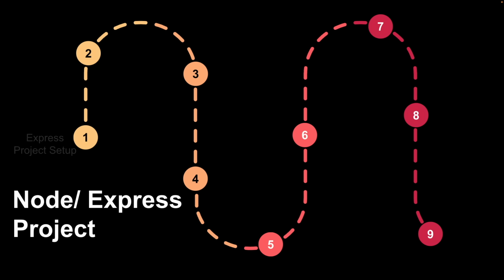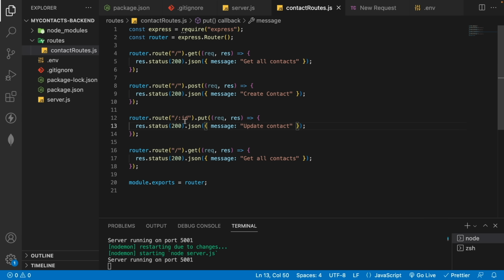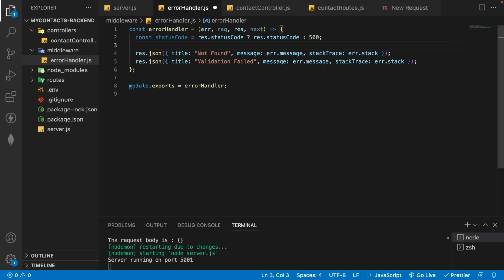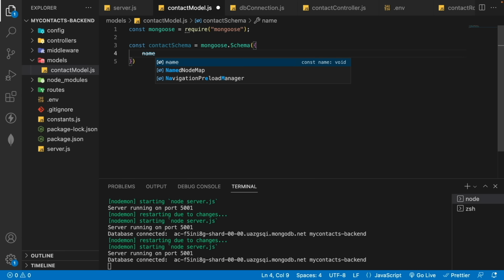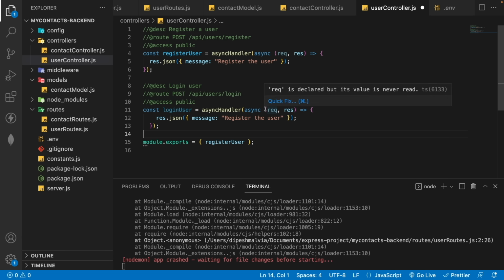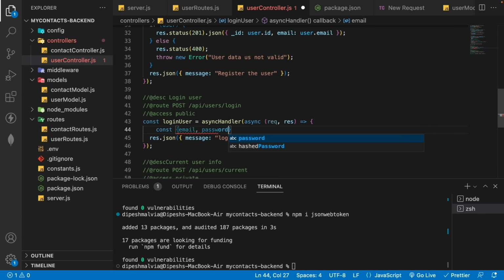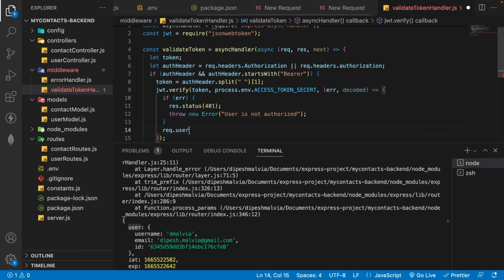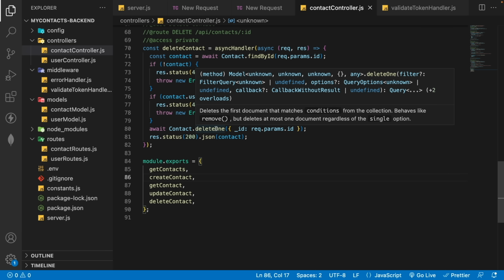Learn Node.js & Express with Project in 2 Hours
This video is a complete Nodejs & Express Crash Course for beginners. The video covers different Nodejs, Express, MongoDB & JWT Topics and implementation in one single project. The video showcase the Express concepts and their use in practical project.

We will be building a contact manager backend application from scratch and by end of this crash course you will have good understanding of building projects with Express.

🔥 Video contents... ENJOY 👇
0:00:00 - Intro
0:02:00 - Project Introduction & Rest API convention
0:03:28 - Project Setup - Contact Management App
0:06:59 - Create an Express Server
0:09:30 - Thunder Client Setup
0:11:30 - Express Router & Contacts CRUD Route Setup
0:16:15 - Create Contact Controller for Contacts CRUD Operations
0:21:30 - Multiple HTTP Methods per Route
0:22:24 - Built-in Middleware for POST Request Body
0:24:42 - Express - Throw Error
0:25:57 - Error Handling Middleware
0:32:09 - Express Async Handler
0:34:16 - MongoDb Setup
0:37:30 - Connect Express App to MondoDB Database
0:42:53 - Mongoose Schema for Contacts
0:45:14 - CRUD Get All Contacts
0:46:38 - CRUD Create New Contact
0:48:54 - CRUD Get Contact
0:50:20 - CRUD Update Contact
0:52:02 - CRUD Delete Contact
0:53:23 - Adding User Routes - Registration, Login & Current
0:56:55 - Adding User Controller
1:00:27 - Mongoose Schema for User
1:03:14 - User Registration & Password Hashing
1:11:01 - JWT Access Token & User Login
1:19:25 - Protecting Routes - User
1:20:49 - Verify JWT Token Middleware
1:30:31 - Handle Relationship User & Contact Schema
1:31:38 - Protecting Routes - Contact
1:32:48 - Logged in User Get All Contacts
1:34:00 - Logged in User Create New Contact
1:37:21 - Logged in User Update & Delete Contact
1:42:36 - Outro

⭐️ Tags ⭐️
- Node.js, Express & MongoDB Project
- Build Rest API Project Express & MongoDB
- JWT & EXPRESS Authentication Crash Course
- Express Project For Beginners